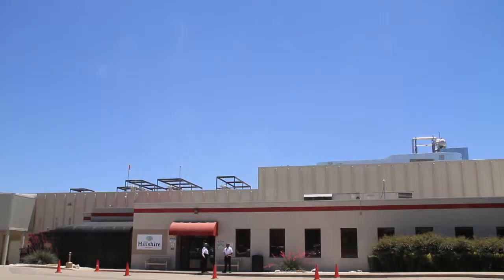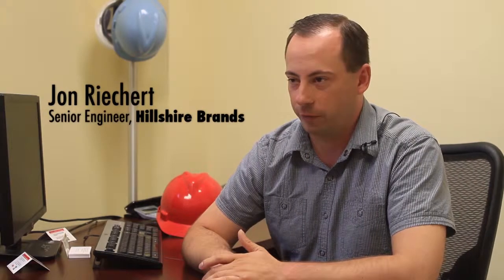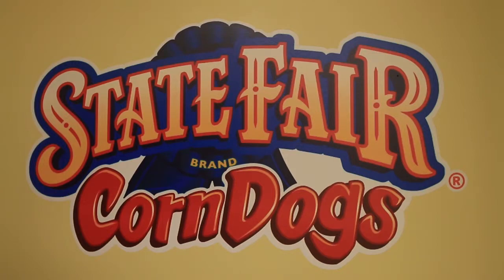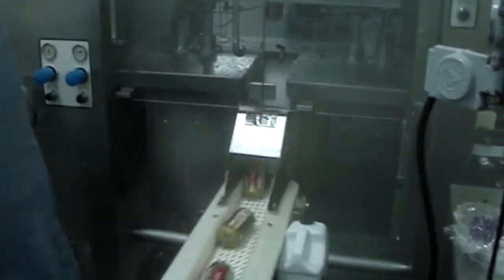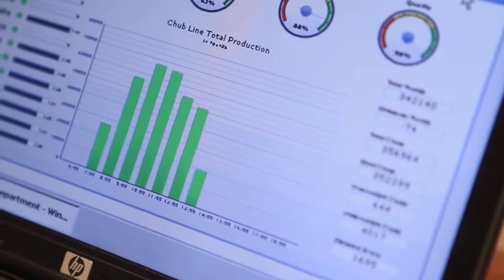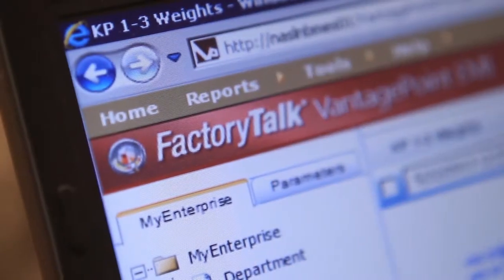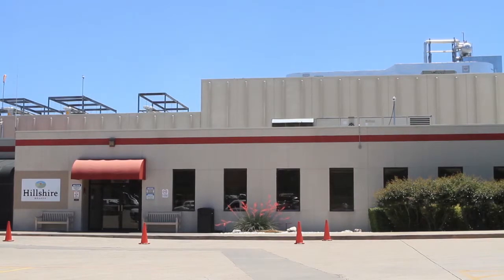Hillshire Brands Reduces Waste and Saves Money Utilizing Manufacturing Intelligence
Hillshire Farms utilizes process data to monitor their production in a their Johnsonville sausage plant to reduce the amount of waste, more accurately and efficiently measure product weights and ultimately have real-time information to make process decisions saving time and money.